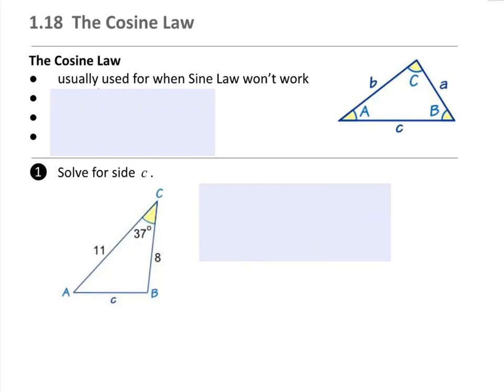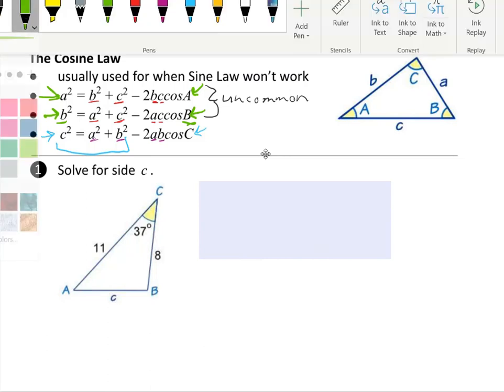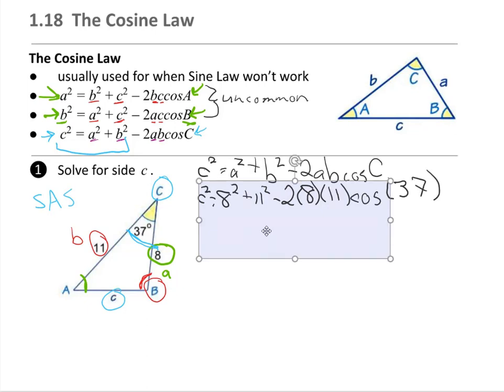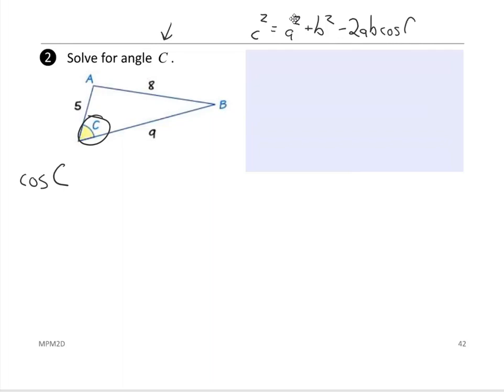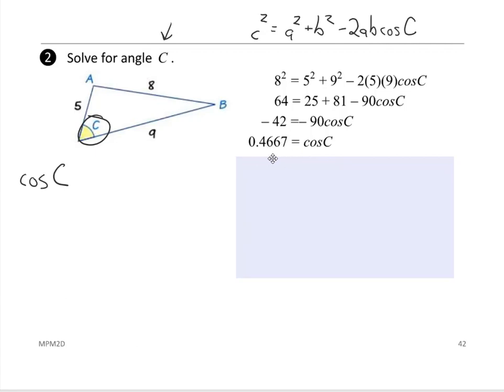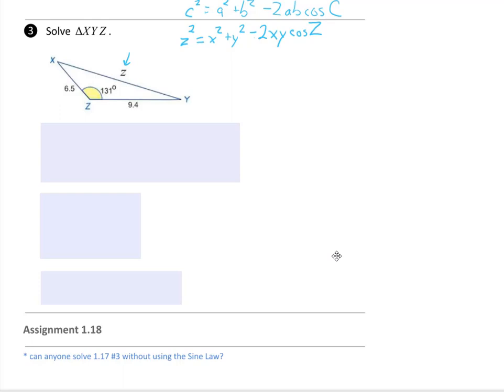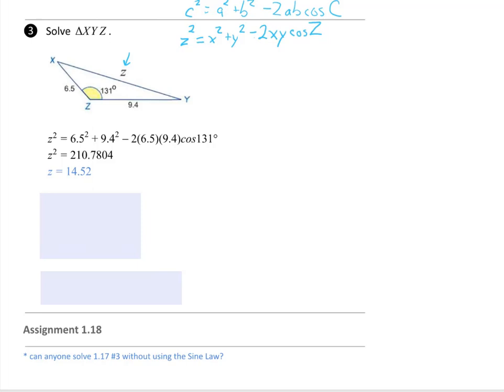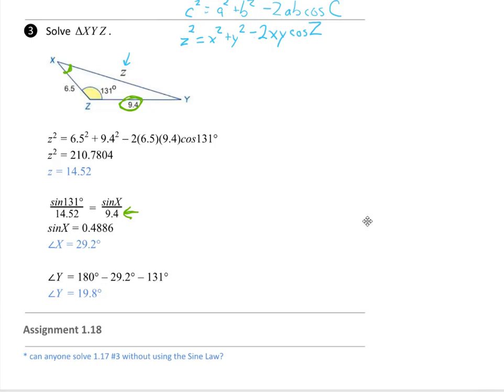1 18 Cosine Law